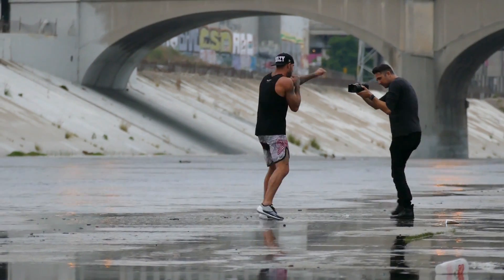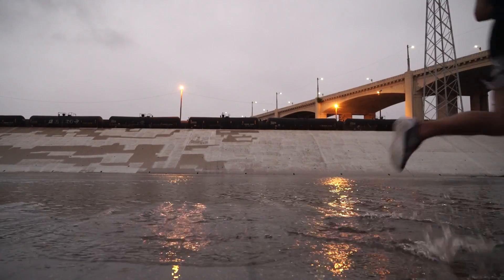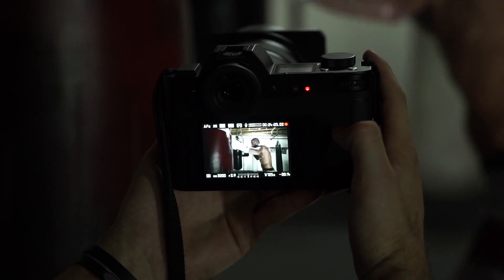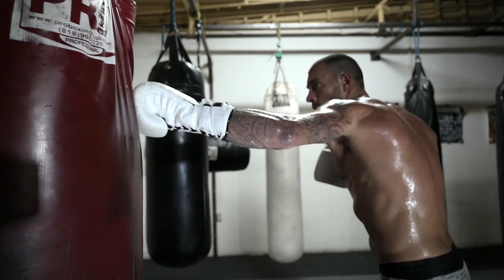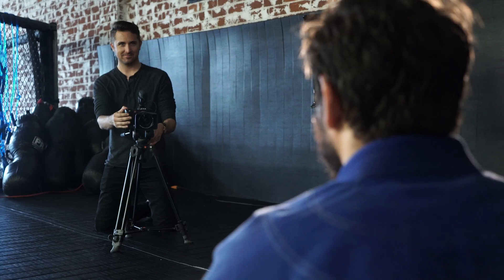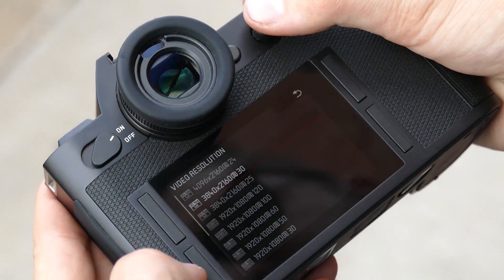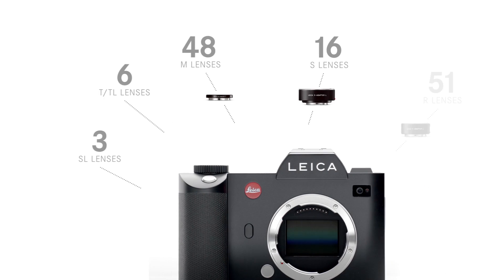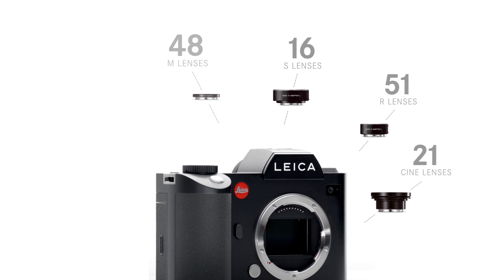Leica SL with James Law - Built to Perform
Designed for every day use in any occassion, in any environment. Photographer James Law discusses the key features of the Leica SL.